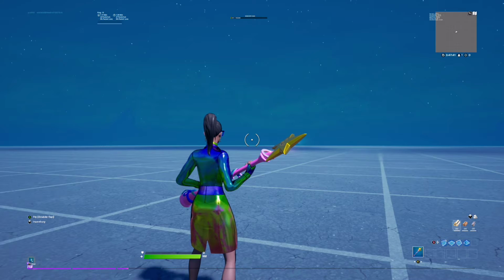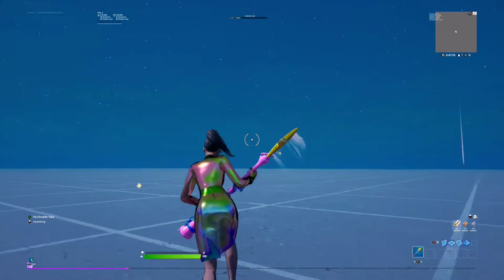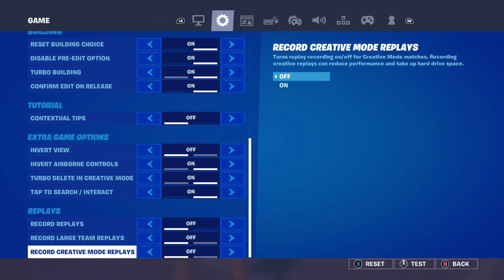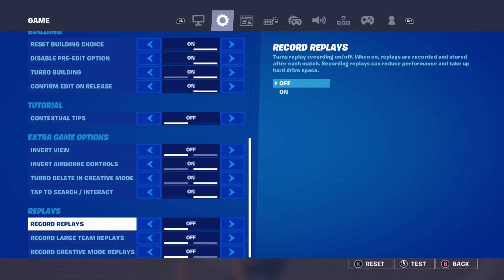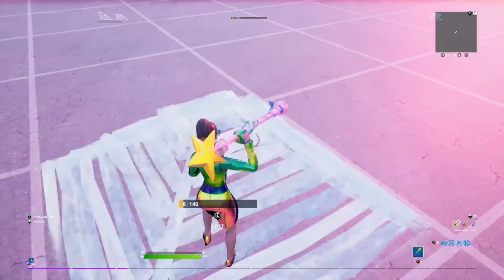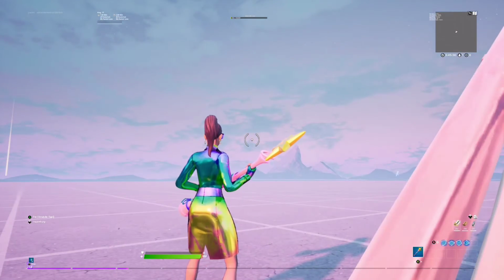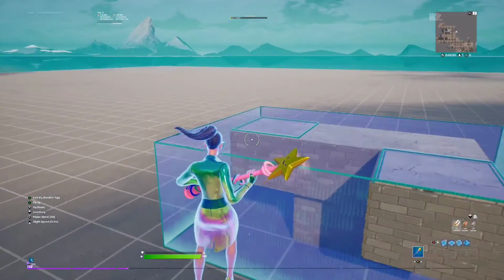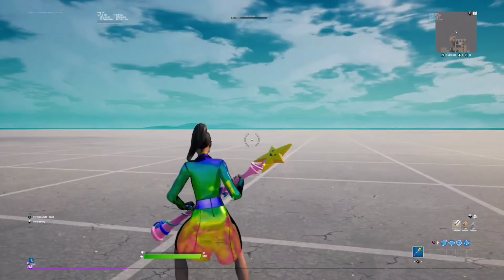How to remove input lag/delay on console